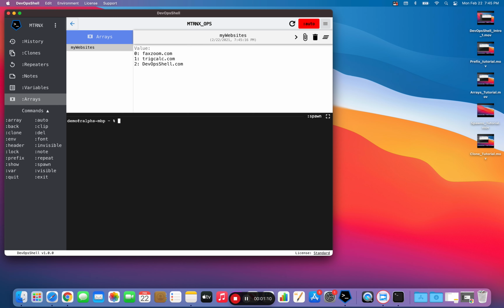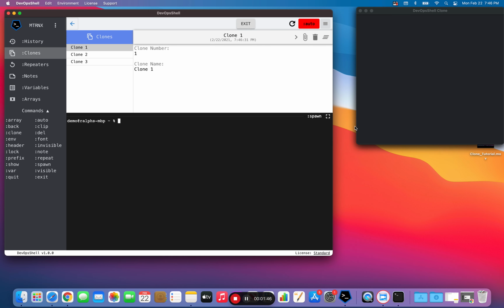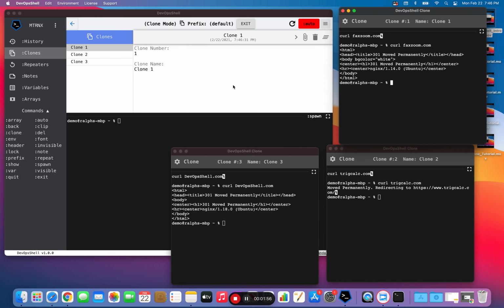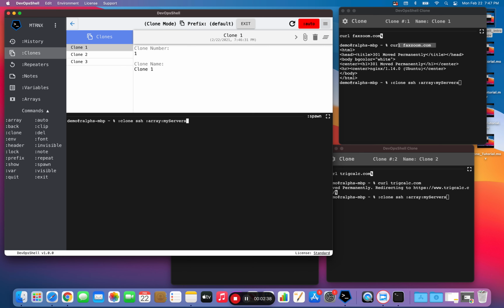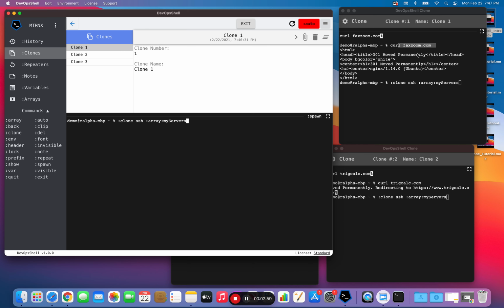DevOpsShell Clones Part 2 of 2 , Clones with Arrays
Matrionix Corp.
Clones with Arrays Tutorial
How to deploy multiple clones with the array parameter.
devops shell is available for free on mac windows and linux.